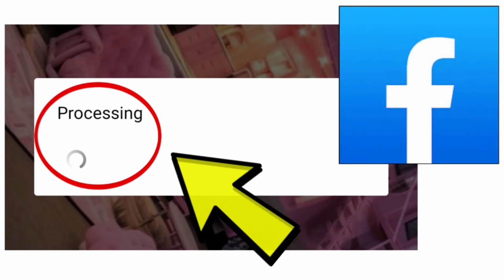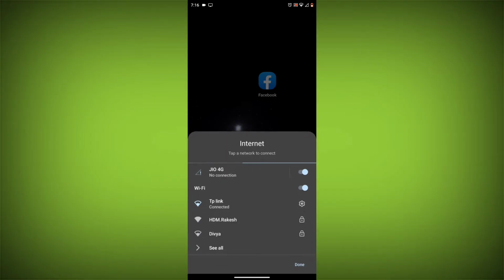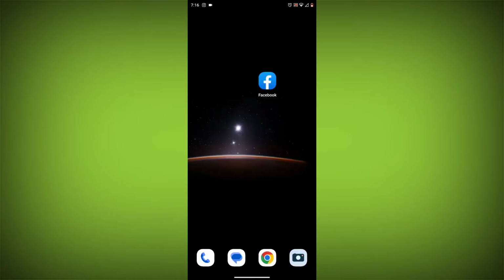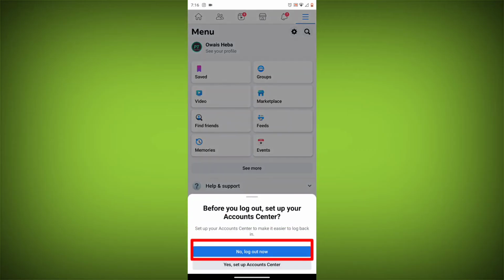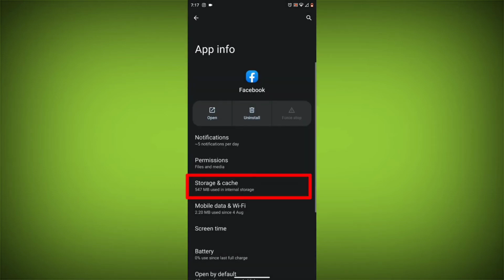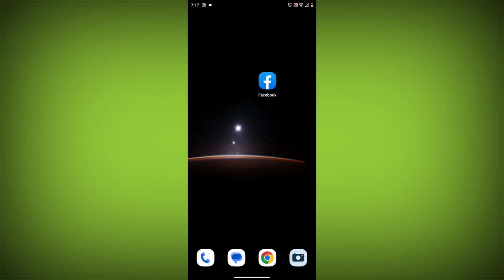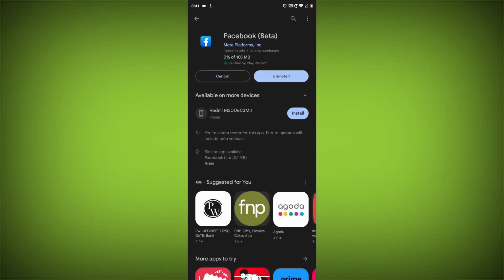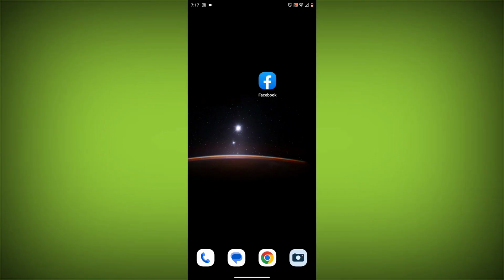How To Fix Facebook App Processing Error Problem Solved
Switch to Incognito Mode:

Open an incognito or private browsing window in Chrome and try accessing Facebook again. This will disable extensions and might help identify if an extension is causing the issue.

Try a Different Browser:

If the issue persists, try using a different web browser to access Facebook. This can help determine if the problem is specific to Chrome.

Contact Facebook Support:

If none of the above steps resolve the issue, it may be a problem on Facebook's end. Contact their customer support for further assistance. They may have specific recommendations or be able to address any server-side issues causing the problem.
By following these steps, you should be able to troubleshoot and resolve the error on Facebook in Chrome.

Talk soon,
Abid Akay